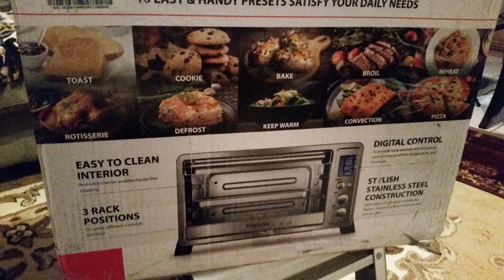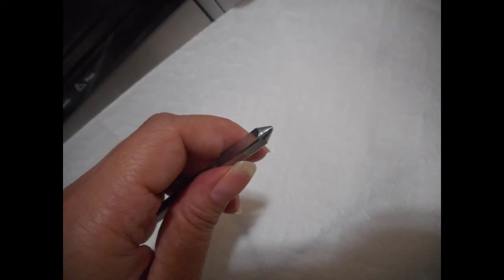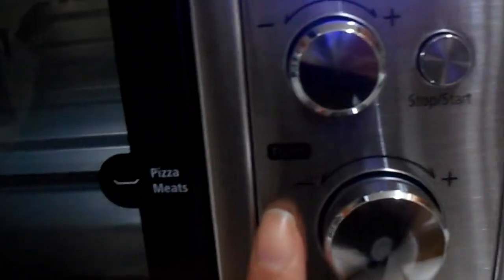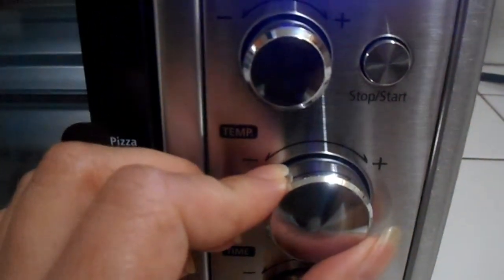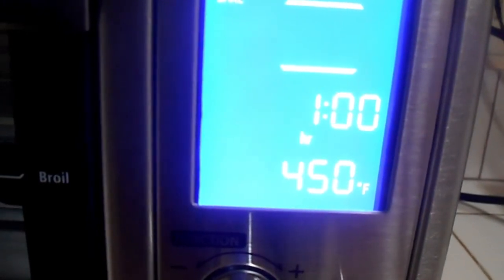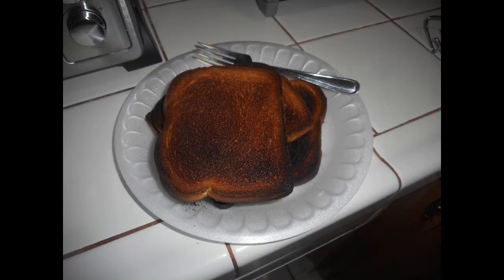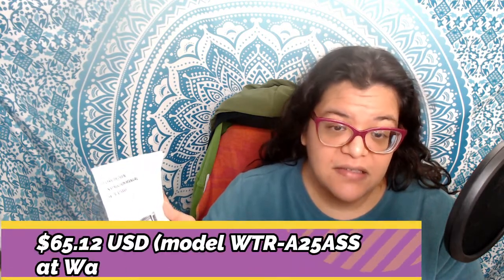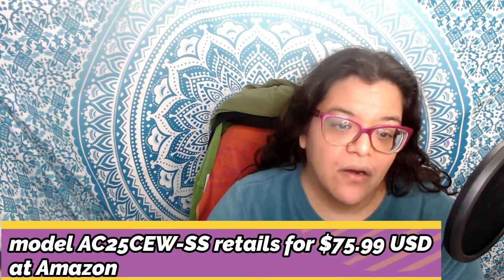Toshiba Toaster oven (Model: WTR A25ASS)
Update 6/14/2021: if you need the owner's manual please visit the link below or view  the link in the comments.

I found this via a google search.

intro: 0:00
Info: 0:24
panel settings/functions video: 2:07
toast test: 5:11
Price: 7:44     $65.12 USD (model WTR-A25ASS at Walmart)  The model AC25CEW-SS retails for $75.99 USD

I was selected by Home Tester club to test and review a complementary Toshiba toaster over. The Toshiba 25 L model WTR-A25ASS  Is a large toaster oven.
It measures 18.98 x 16.60 x 10.79 inches and is a 1500 watt product. According to the direction, this should not be used on the same circuit as another appliance. To avoid electrical overload.
The toaster is about the size of a small countertop microwave so it will need to have its own dedicated space. The cord is a decent length and has three prongs.
The oven includes the following attachments:
1 Baking Pan/ 1 Baking Rack/ 1 Crumb Tray/ 1 Rack Clamp/ 1 Rotisserie Kit.
10 cooking functions: Toast, Bake, Broil, Pizza, Cookie, Defrost, Reheat, Rotisserie, Keep warm, Convection.
The oven ranges from 150 F to 450 F. Cook time can be set up to 2 hours.
You can toast up to 6 slices of bread.
It includes an on/off button an LCD screen, functions (pre-sets) knob, a temp knob, and a (cook) time knob.
The toast function is preset to 450 degrees F but you can adjust the toasting setting from light to dark.

 When your food is done cooking the toaster oven beeps and automatically shuts off.
I've used the product a few times over the weeks. Some things are a bit hit and miss but it's a very versatile appliance.
The product retails for  $65.12 USD (model WTR-A25ASS at Walmart)
I also found a similar model sold by Amazon.
The model AC25CEW-SS retails for $75.99 USD (Amazon)

Toshiba AC25CEW-SS ($75.99 USD)

Webcam used (updated version):

Ring light used:

Background (Similar product design):

Mic stand
mic filter